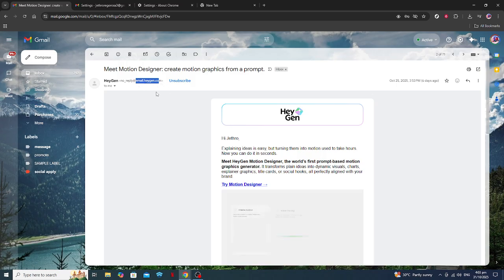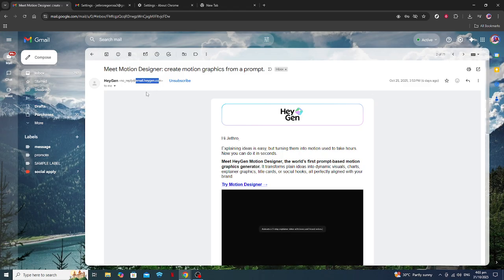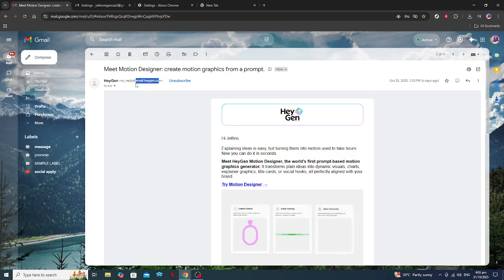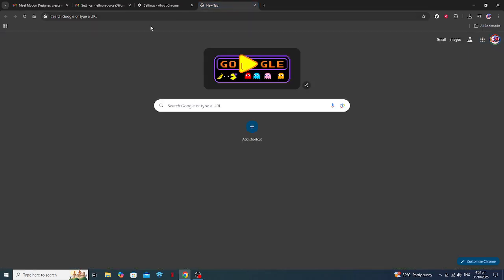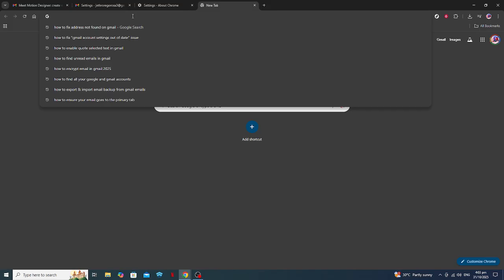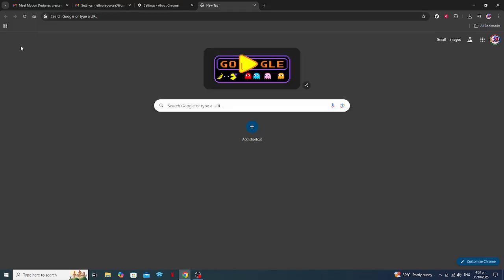How To Fix Gmail Account Settings Out Of Date Issue [2025 Guide]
In today's video we cover: gmail settings fix, gmail account issue, fix out of date, gmail troubleshooting, update gmail settings, email account help, gmail help guide, account settings fix, email settings tutorial, resolve gmail error, gmail not working, gmail troubleshooting tips, fix email issues, gmail support, email setup guide, gmail account recovery, manage gmail settings, email configuration fix, out of date settings

-Google Drive
-Google Meets
-Google Sheets
-Google Chrome
-Google Forms
-Google Gmail